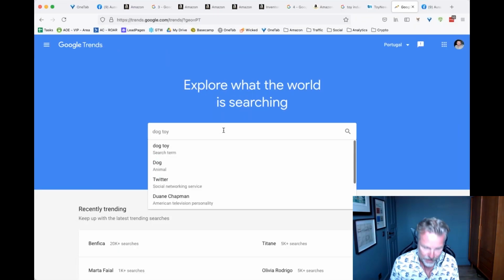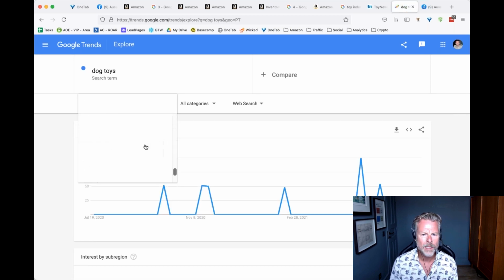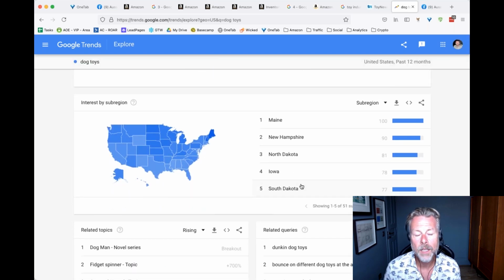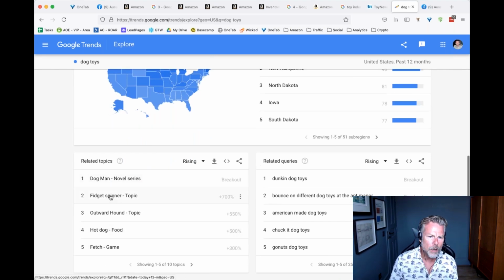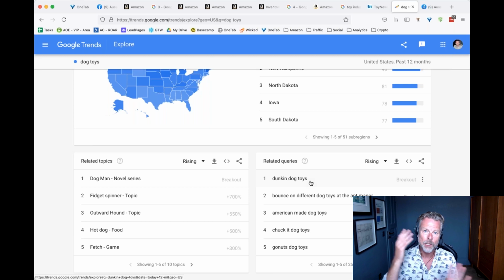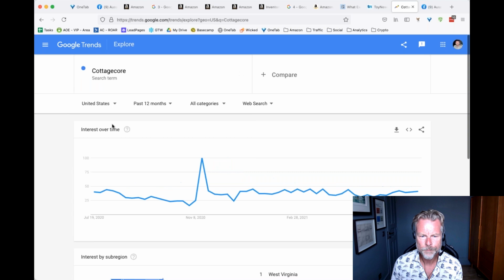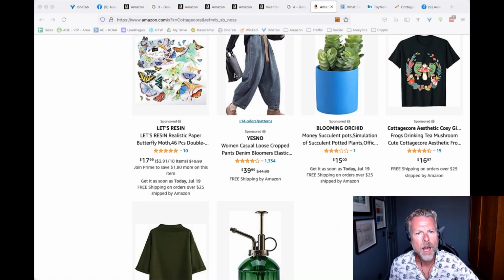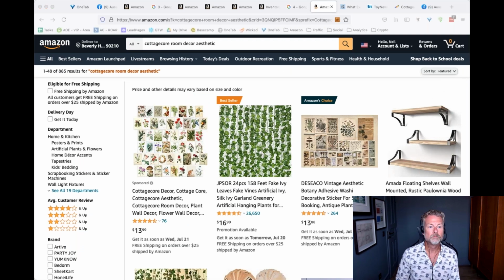How to Spot Hot Trends on Amazon Pt 3 – Google